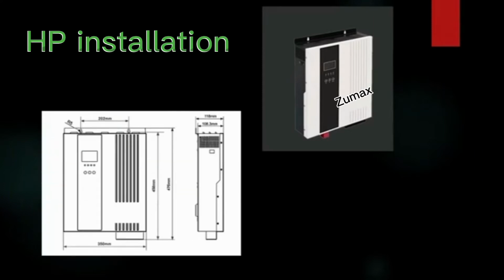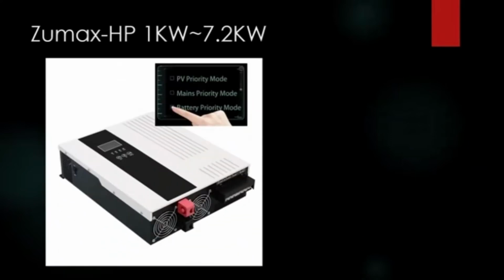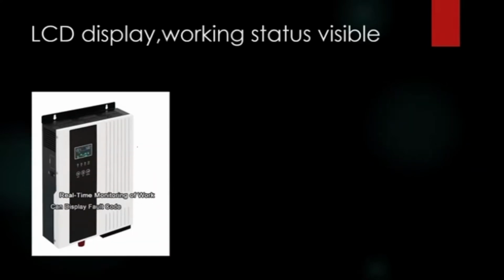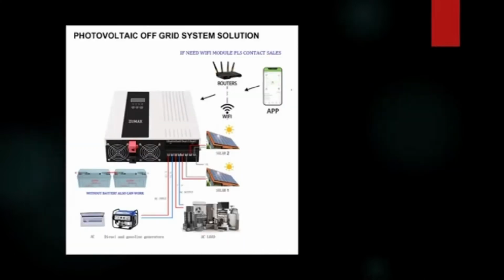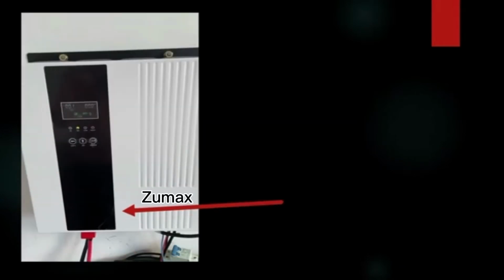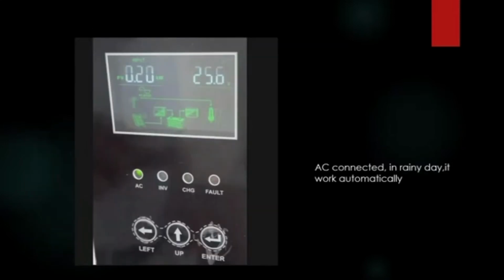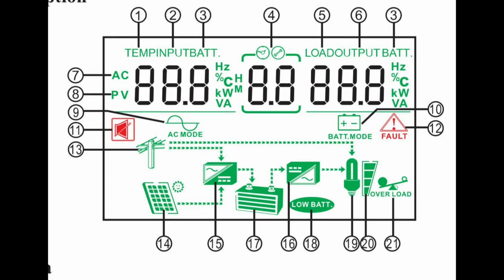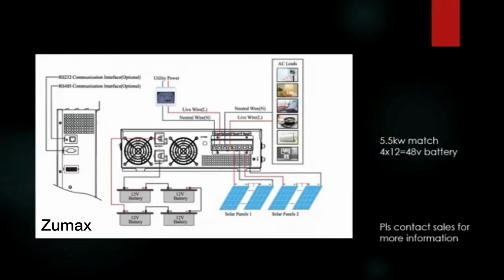Zumax Solar inverter,solar system,solar power, solar inverter for home,zumax solar energy products